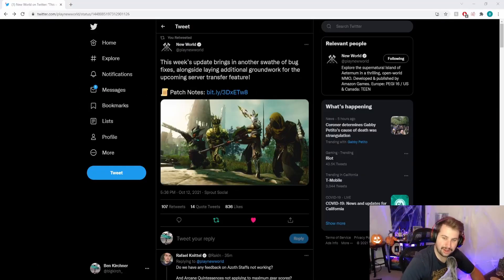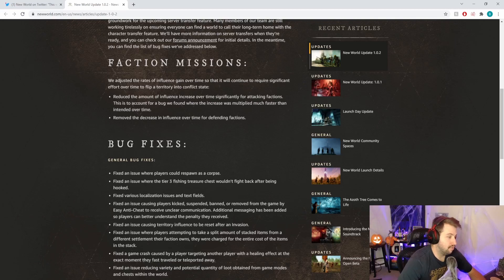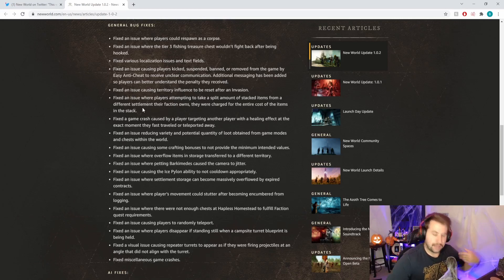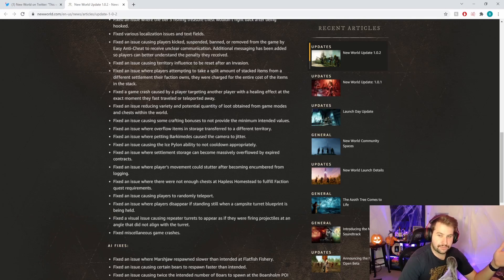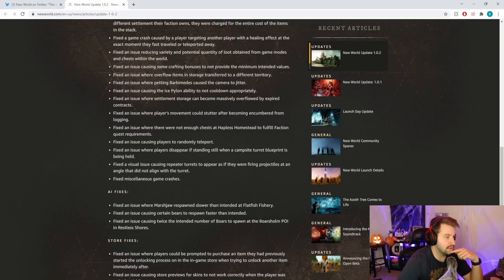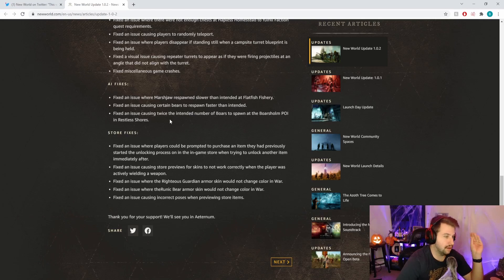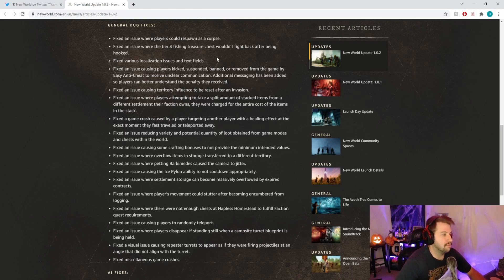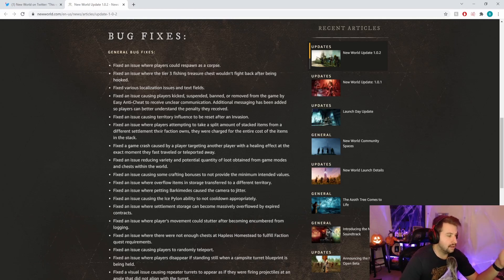New World Patch Notes 1.0.2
Patch 1.0.2 is coming soon! This video are my thoughts on the patch notes and how I think it will impact the game!

Link to Patch Notes!